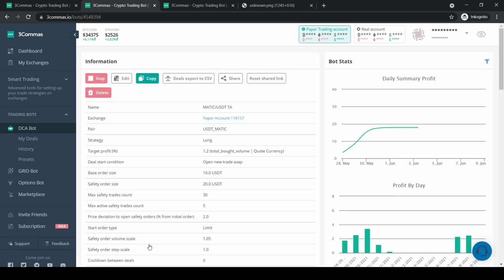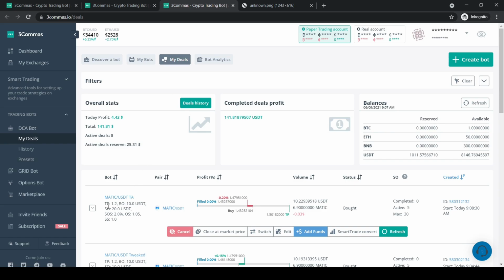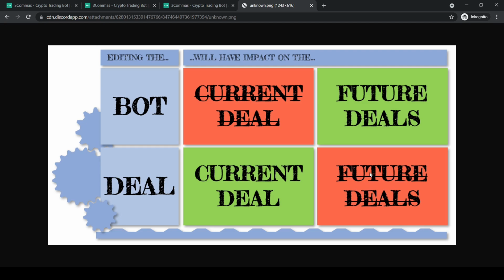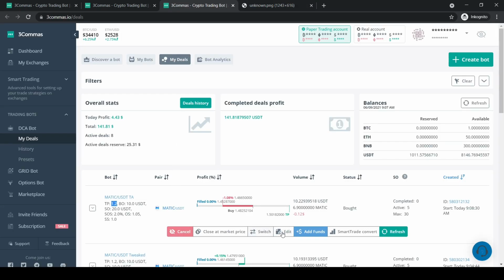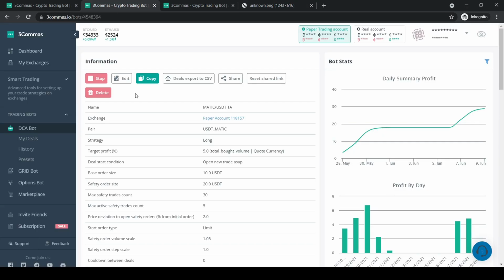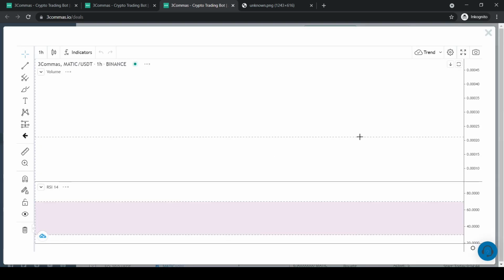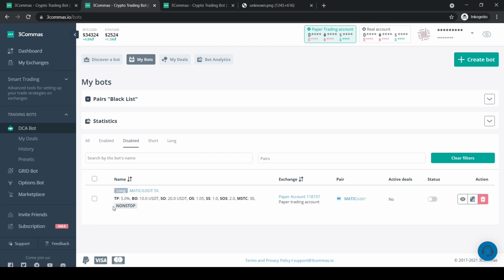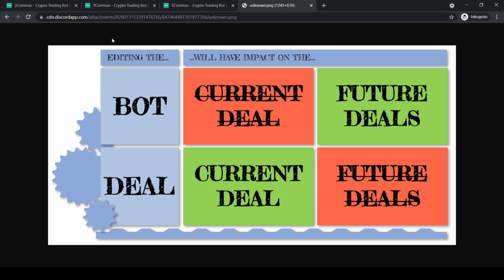3COMMAS SIMPLE CRYPTO TRADING BOT TUTORIAL - HOW TO EDIT BOT DEALS!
👉 In this video you will learn how to edit your 3Commas trading bot deals!